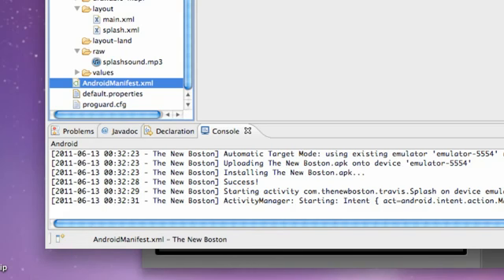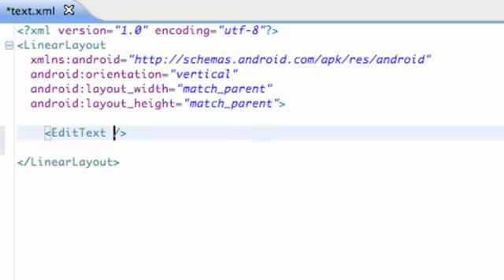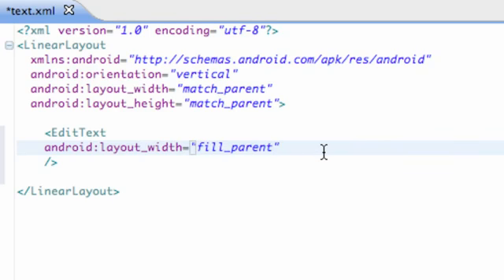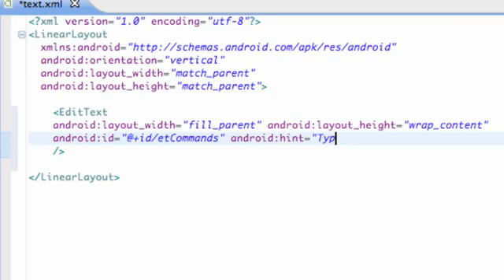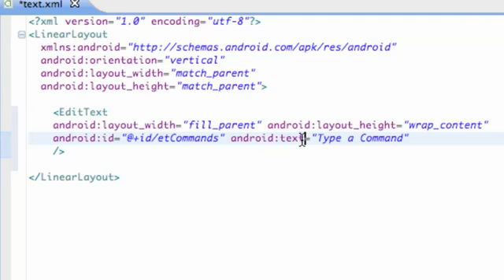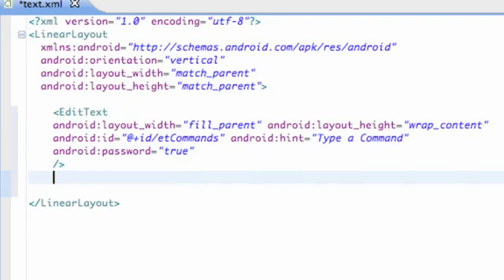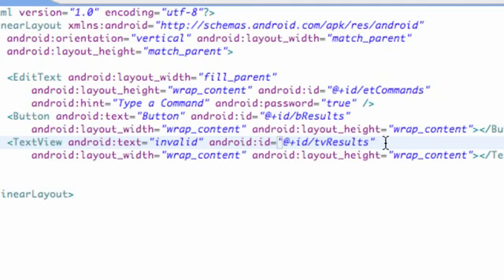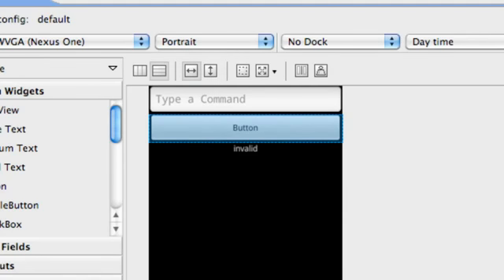Android Application Development 22 XML Introducting the EditText